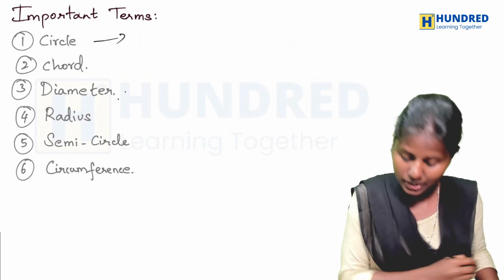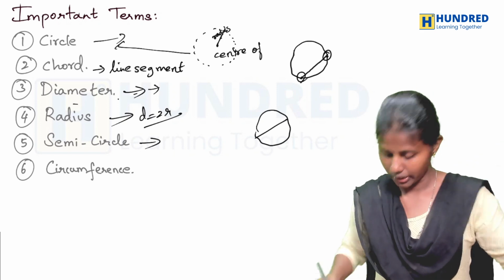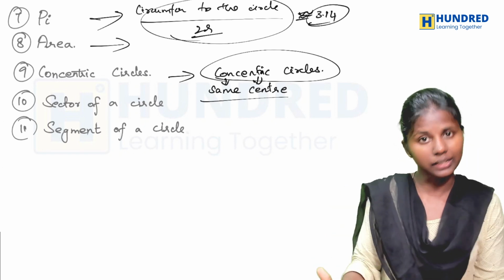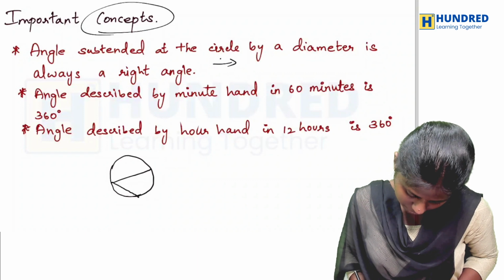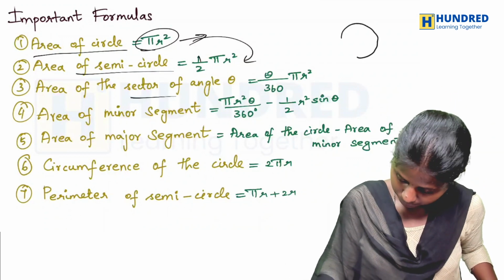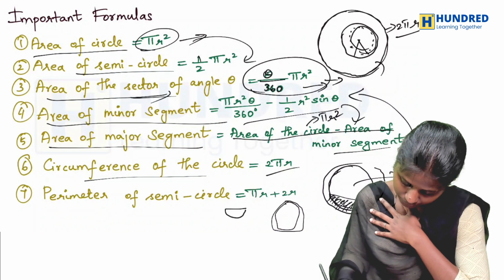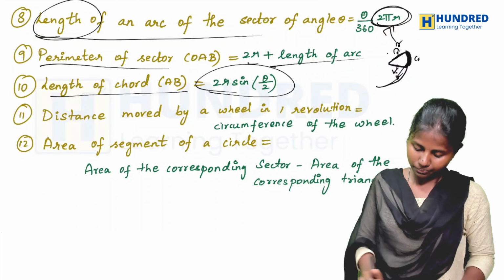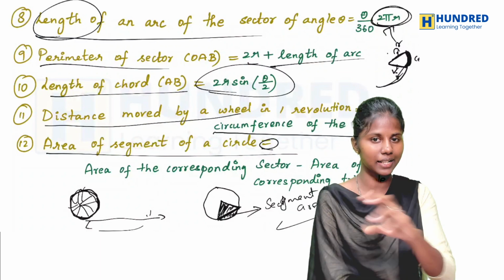Class 10 Maths Formula Sheet & Basics for Chapter 11 Areas Related to Circles for Board Exams 2024